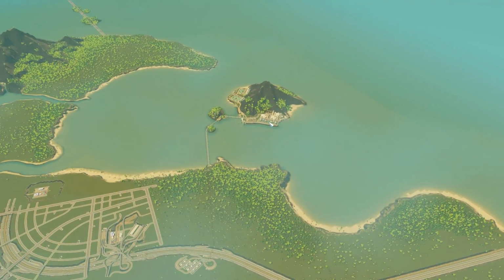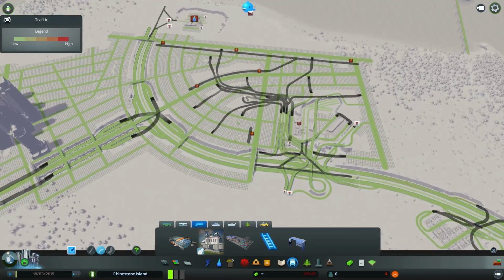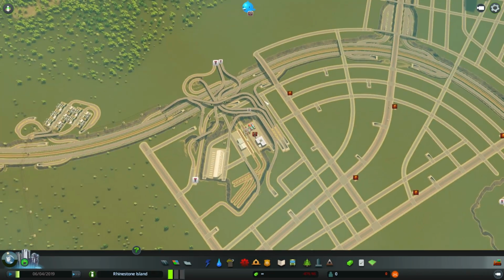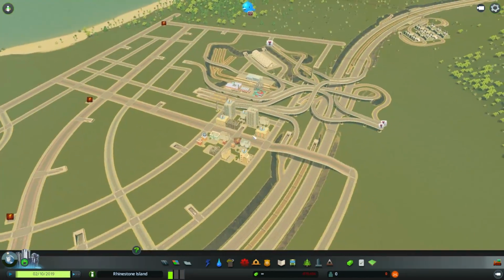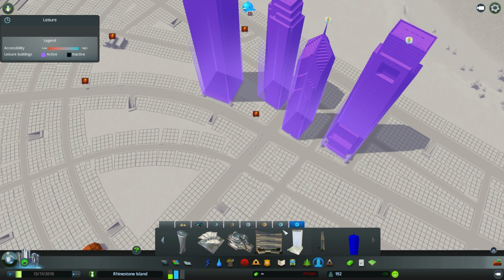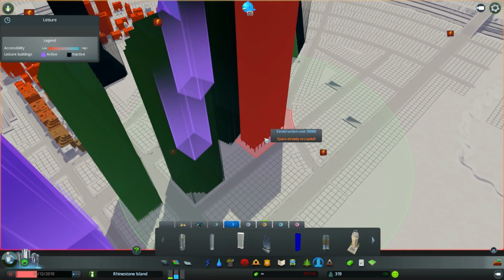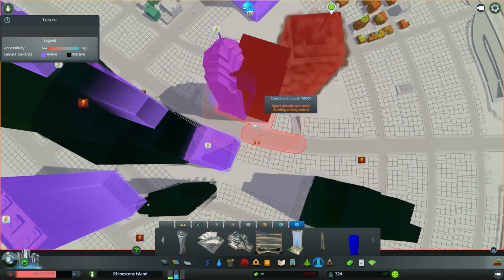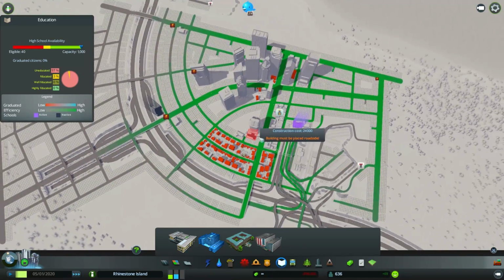Cities Skylines - Rhinestone Island [PART 1] "The Skyline"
Welcome to Rhinestone Island, a tropical island cluster known for it's beautiful mountains and thriving night life! Come experience our world-class casinos, or grab your sunglasses and enjoy a variety of beach side resorts and clubs! Plan your visit today!

Title: It Starts
Artist: Nigel Good
(Space Cadet LP)

Title: This is Forever
Artist: Nigel Good
(Space Cadet LP)

Title: An Adventure
Artist: Nigel Good
(Space Cadet LP)

Title: Space Plus One
Artist: Nigel Good
(Space Cadet LP)